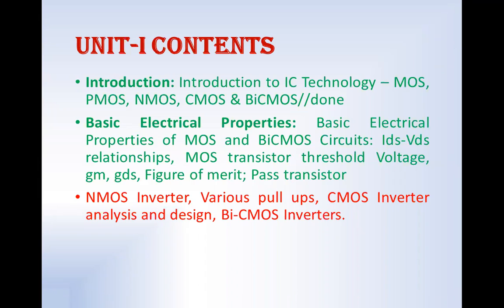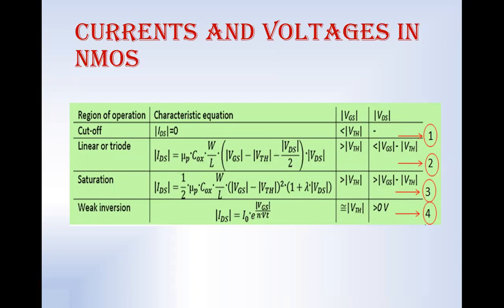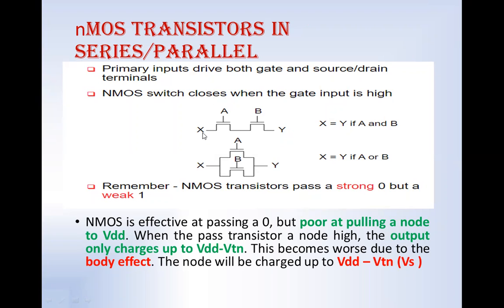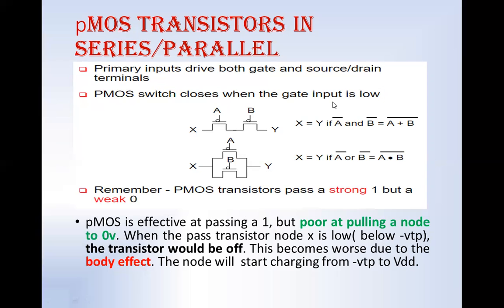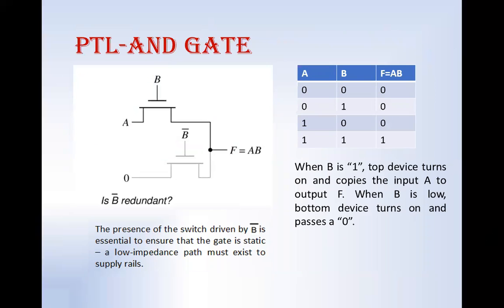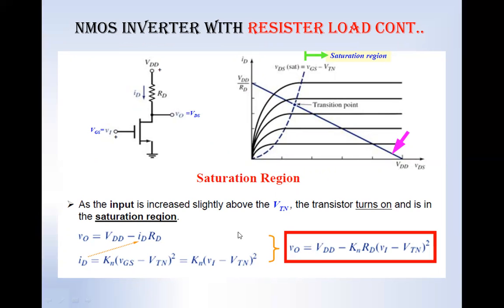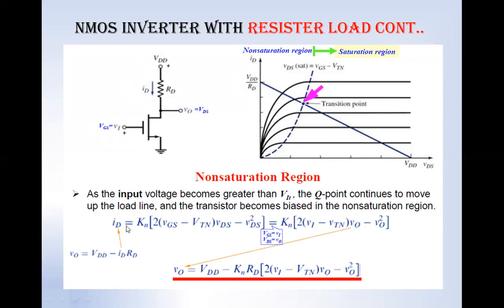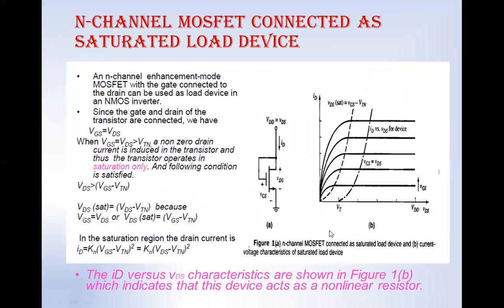Pass transistor and nMOS Inverter Working